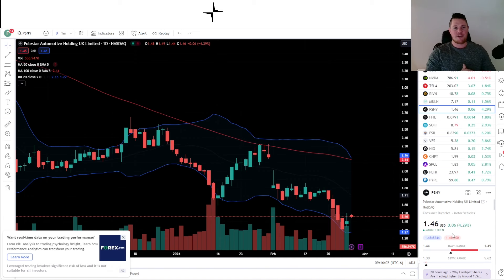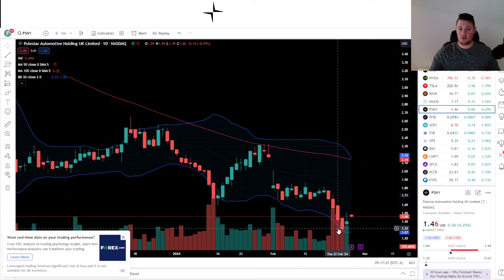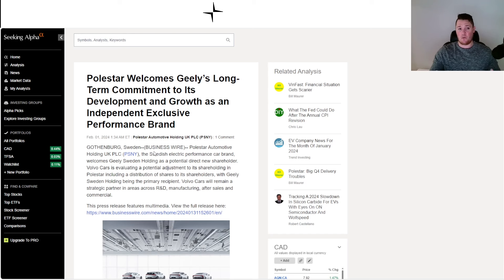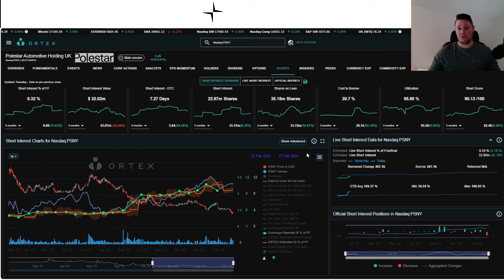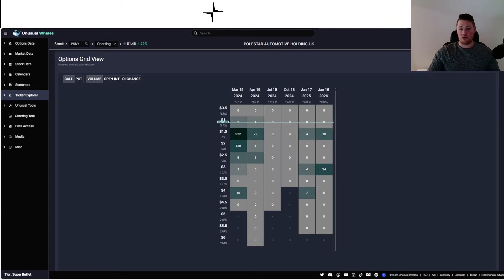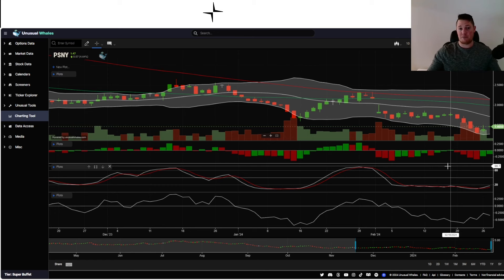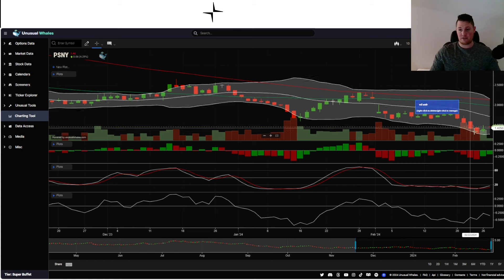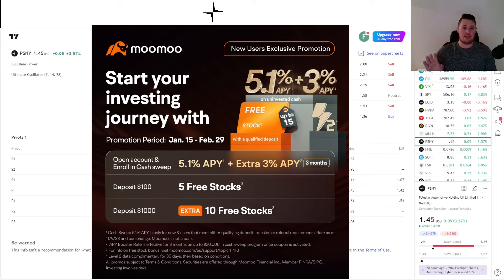Polestar Earnings EXPECTATIONS │ Where is Polestar Going NEXT ⚠️ Polestar Investors Must Watch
I will be talking today on Polestar (PSNY) and talk about various aspects of the technicals and what investors need to know. psny $PSNY

⚠️ Deposit $100 and get 5 FREE stocks!!! - Moomoo